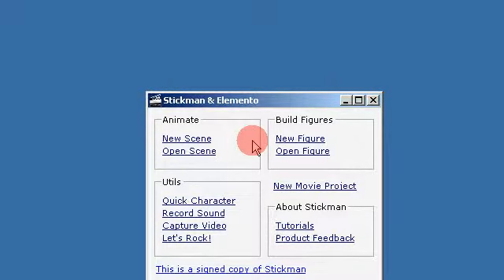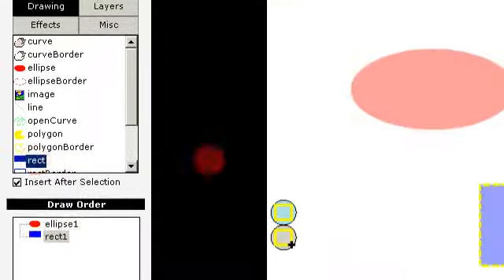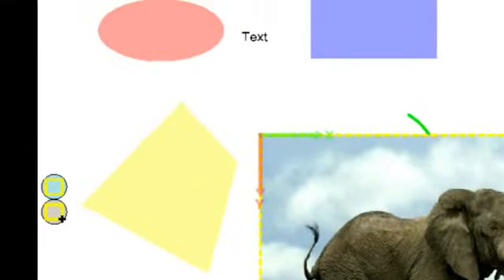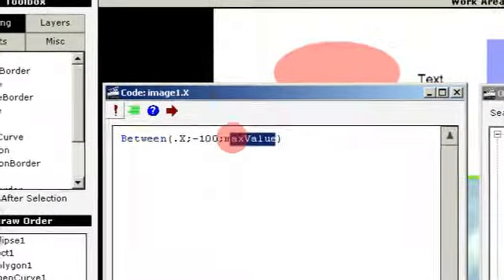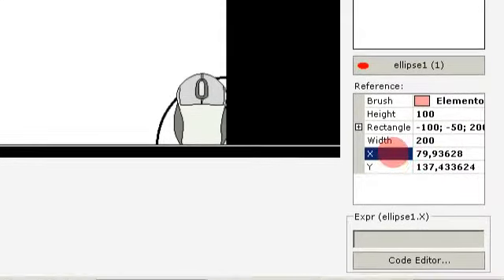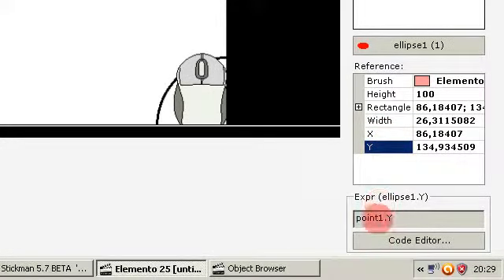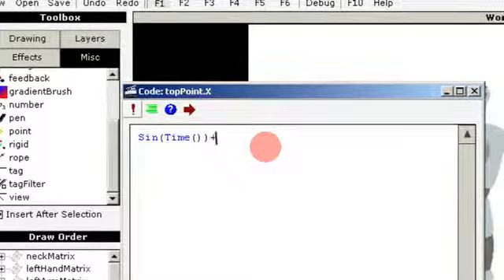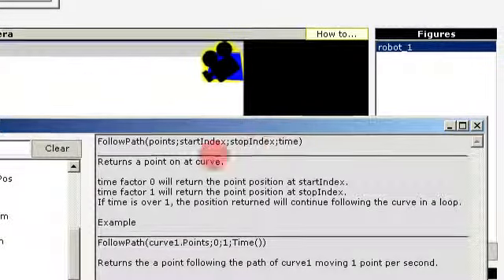Expressions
Expressions are like strings on a puppet. Stickman let the user pull the strings, but it is Elemento that carry out the calculations on how a figure will react to the pulling. You can also compare it to lego blocks that are put together where expressions are the friction that keeps them together.